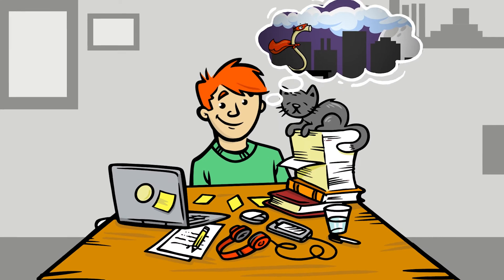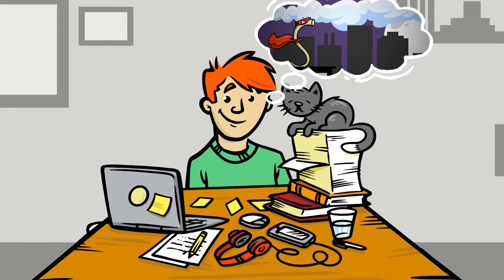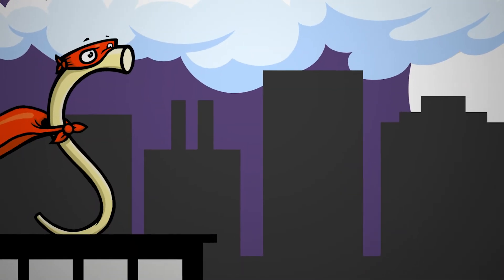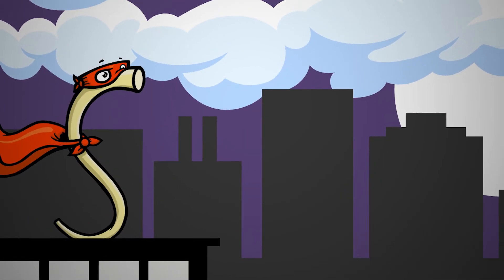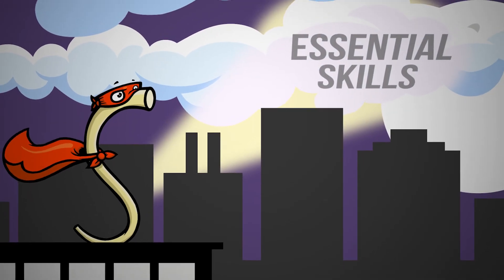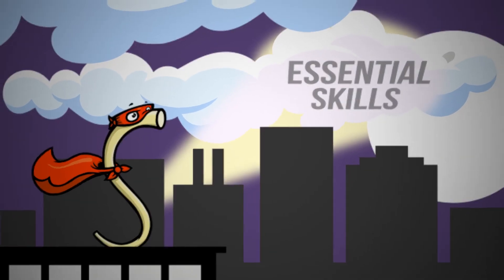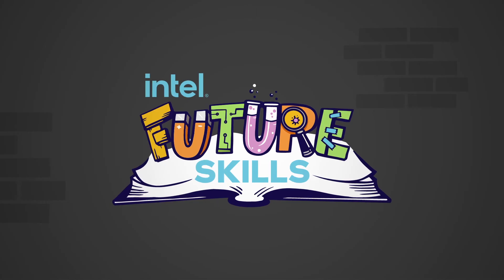Flexibility: Your Superpower For Success | Intel Essential Skills Ep04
Intel Future Skills Companion SEL Video Episode 4, Flexibility

Have students learn Social Emotional Learning (SEL) concepts while engaging in hands-on STEM/STEAM projects by pairing the Essential Skills Cards with a Future Skills Project.

to download all of the Future Skills Project Guides, corresponding rubrics, and the SEL "Essential Skills" companion cards too! Free to download and use in classrooms worldwide!

Or download guides and Essential Cards directly from our Box folder